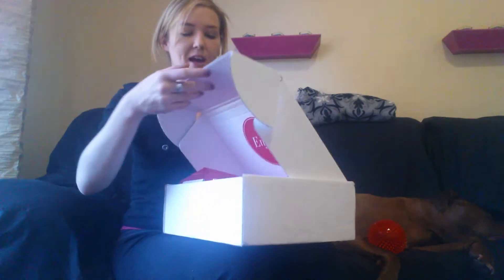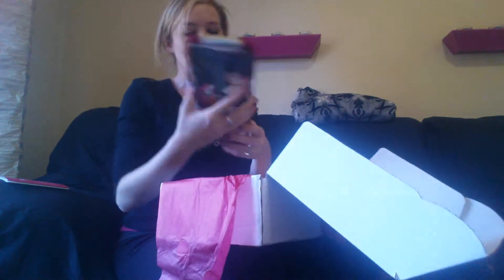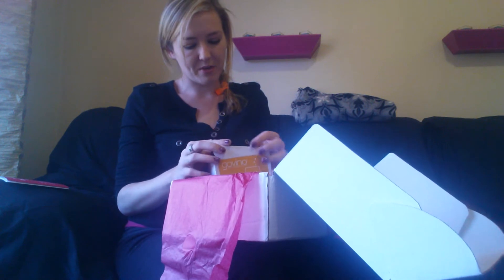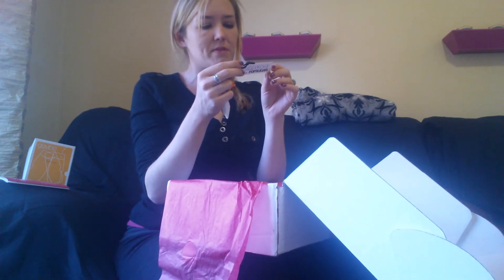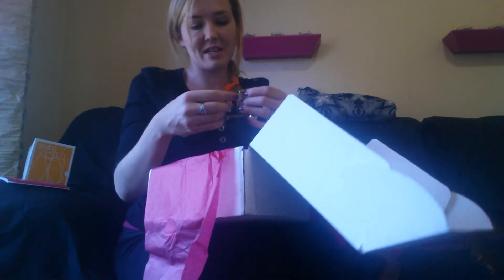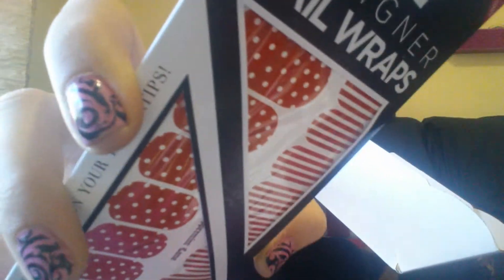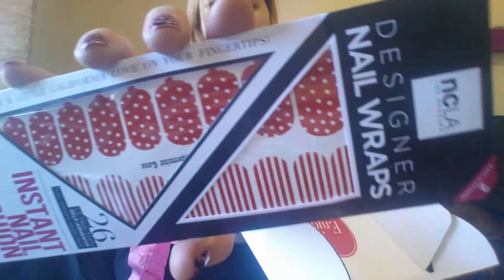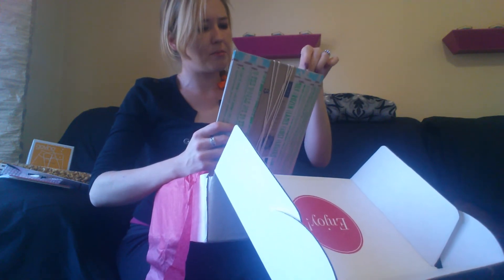Pop Sugar Must Have Box for December!!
My referral for Pop Sugar Must Have Box, $5 off w/code 'REFER5'

The set I purchased is